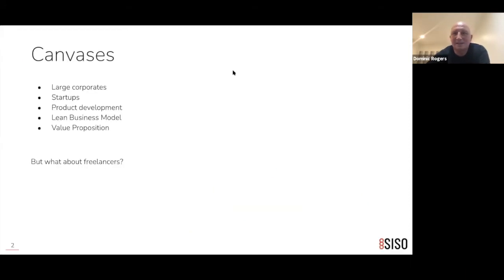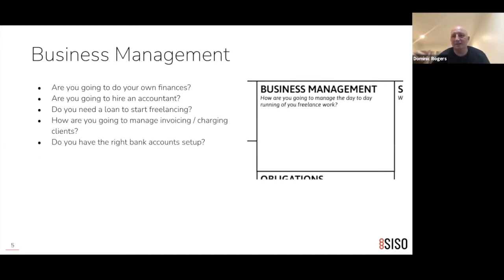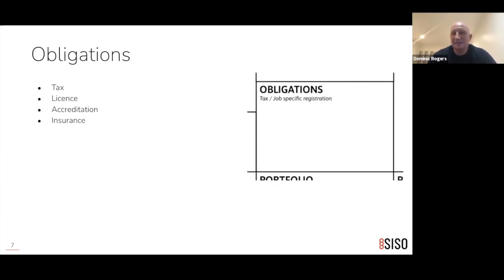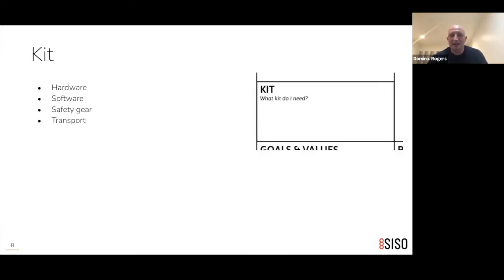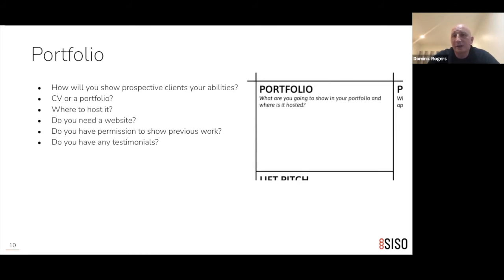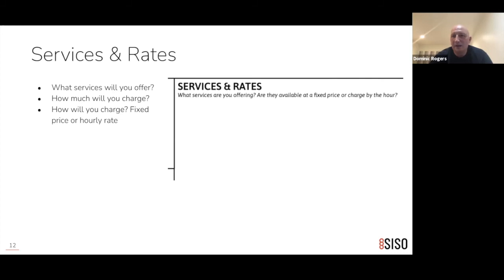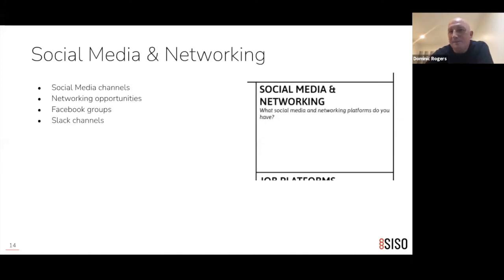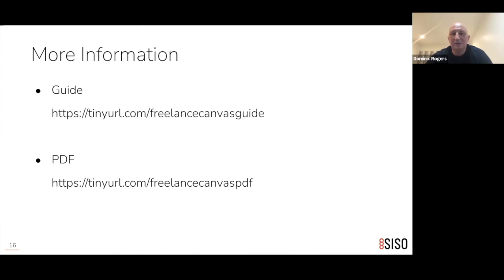The Freelance Canvas with Dominic Rogers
What is the Freelance Canvas? It is a method you can use to set yourself up right when you start freelancing. It will force you to ask yourself the best questions and find the answers. It can also be used to help you understand your products better or optimise your services.

Dominic Rogers, the founder and CEO of Siso Solutions, will teach you how to use the Freelance Canvas to your advantage and hit the ground running.

***ABOUT FREELANCE BUSINESS COMMUNITY***

Freelance Business Community is on a mission to support the growth of the freelance economy globally. It is a nexus between freelancers, solution and product providers targeting independent professionals and companies hiring freelancers.

We connect and stimulate the freelance economy via global events, masterclasses and publications. We help freelancers to run their independent business smarter, by collecting and sharing global know-how for all freelance scenarios.

🔵 FREELANCE BUSINESS MONTH (1-31 October): an initiative designed to unite the European freelance ecosystem and to show the power of growing independent businesses.

🟢 Join 8000+ fellow freelancers! Get the global know-how straight to your inbox and let’s grow together!